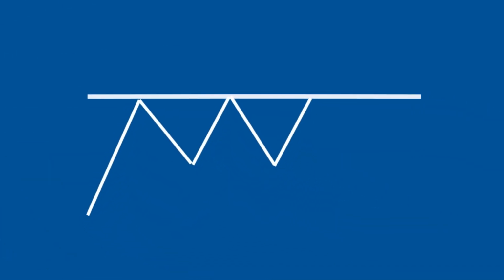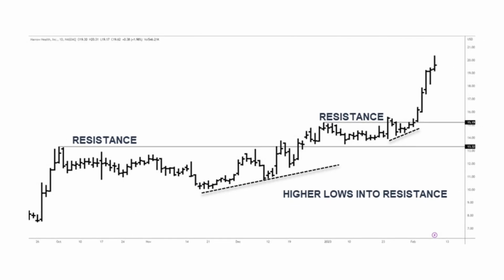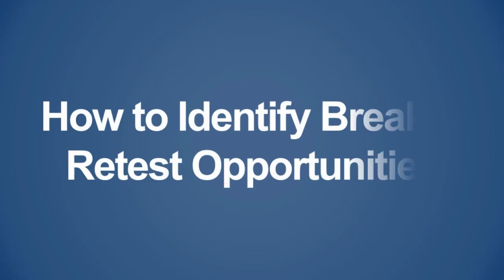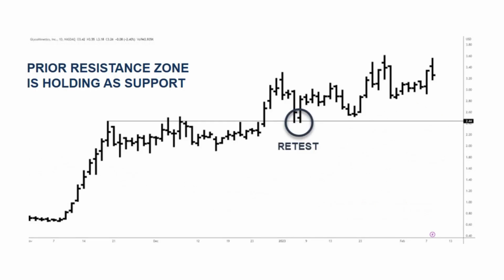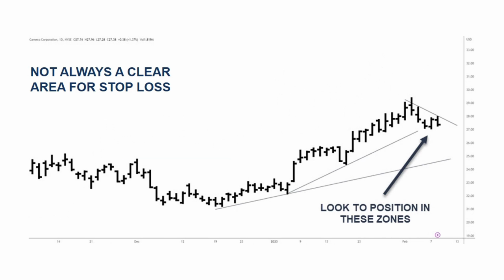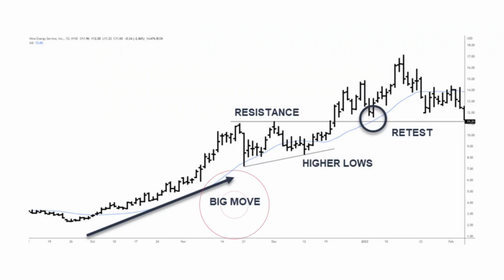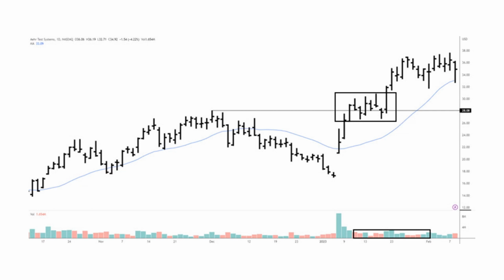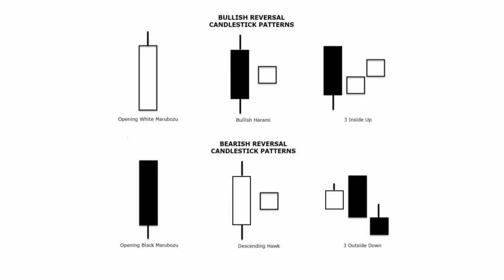Mastering Break & Retest: Catching Big Moves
Are you tired of missing out on big moves in the market? Do you want to improve your trading strategies and make more profitable trades? Then this video is for you!

In this informative tutorial, we'll be showing you how to effectively use the powerful Break & Retest trading strategy to catch big moves in the market. We'll walk you through the key components of the Break & Retest strategy, explaining how to identify key levels of support and resistance, and how to anticipate breakouts and retracements.

Whether you're a novice or an experienced trader, you'll learn valuable insights and techniques to help you catch big moves in the market. We'll share real-world examples and practical tips to help you master the Break & Retest strategy and take your trading game to the next level.

So what are you waiting for? Hit play now and start mastering the Break & Retest strategy today! Don't miss out on this opportunity to improve your trading skills and catch big moves in the market.

RISK DISCLOSURE